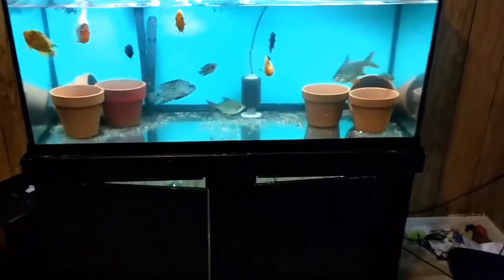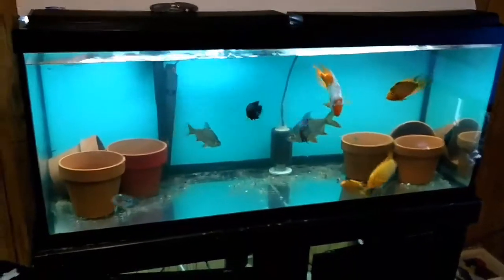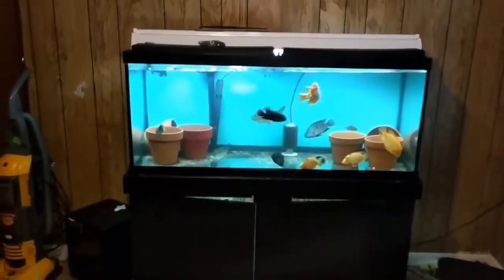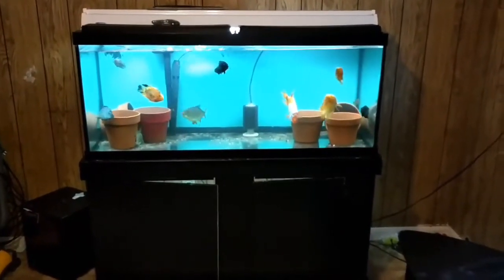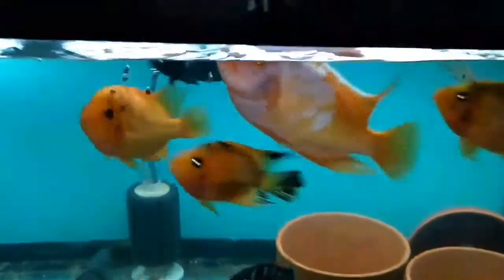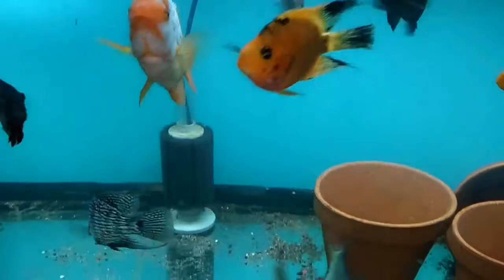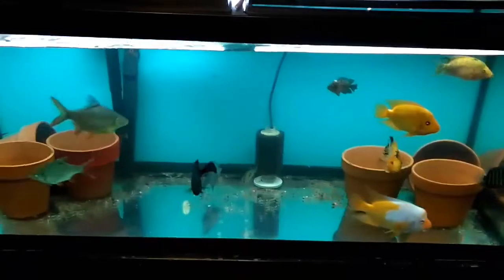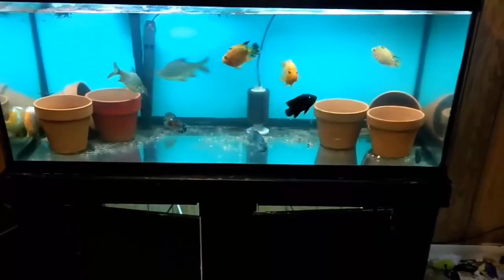Mobile homes & aquariums were to place them